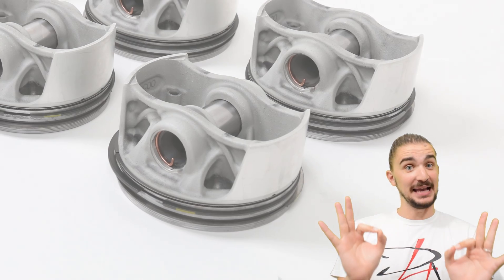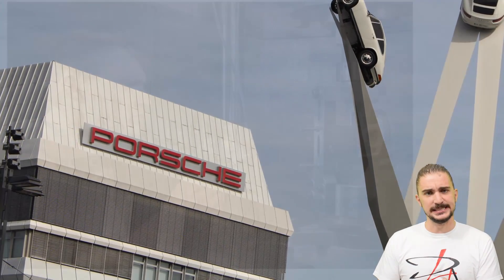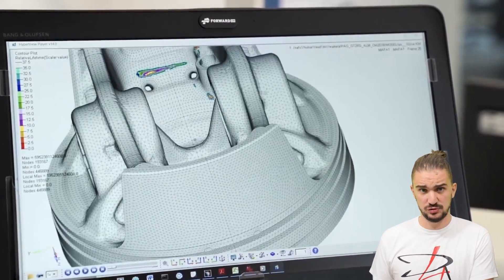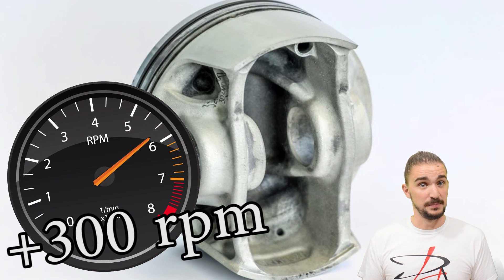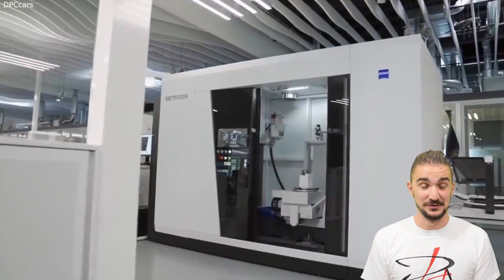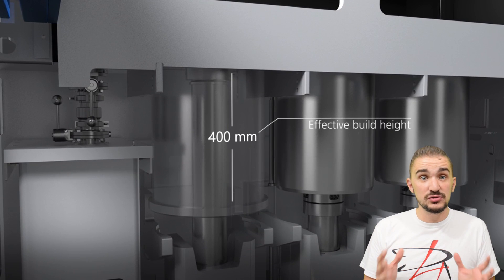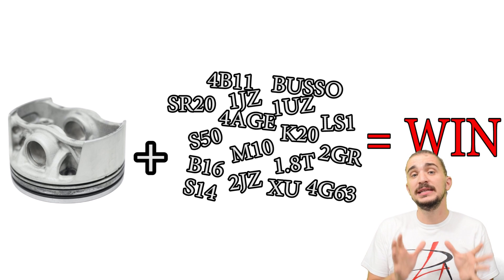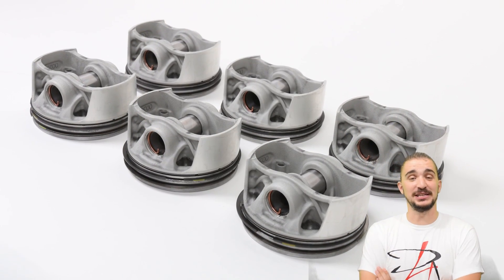PORSCHE'S Printed PISTONS - The Printed FUTURE of ENGINE INTERNALS?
What is up engine heads! Today we are going to be taking a look at a real milestone for engines. A set of 3d printed pistons that recently passed a pretty demanding endurance test in a very serious Porsche  engine.

Many people still think that 3D printing is years away from industrial use. But Porsche begs to differ and decided to demonstrate the industrial future of 3d printed automotive parts. Porsche has been 3d printing some stuff for a while now, but it's been stuff like parts of your seat. A piston has to survive extremely high combustion pressures and temperatures  all while going up and down thousands of times per minute and rapidly changing direction as it reaches the top and bottom of it's stroke.  This why 3d printed seat parts are cute, but 3d printed pistons are an entirely different ball game.
So Porsche gathered the cream of German engineering seriousness. Big names like Mahle, Trumpf and Carl Zeiss. Together with Porsche they tackled the challenge of designing, manufacturing and testing a set of 3d printed pistons for the fastest 911, the GT2 RS. When it comes to Porsche it doesn't get much better and much faster than this car. So if a set of 3d printed pistons can survive in it's engine, it can likely survive pretty much everywhere else
The pistons underwent an endurance test which included 135 hours under full engine load and this is no small feat when you remember that the engine in the GT2 RS is a 3.8 liter twin turbo flat six whose full load produces 700 metric horsepower at 7000 rpm with the help of 1.55 bar of boost. (22psi)

Porsche claims that the pistons passed the test with flying colors and although they are not production ready yet and you likely won't seem them in large scale production Porsche cars just yet, the technology is here to stay and the test is proof that 3d printing has a very promising future in engine internals.

3d printing technology allows the pistons to have material only in areas which are subject to high forces and stresses which means the pistons can be made ligther. These pistons managed to get 30 additional horsepower out of an already very high strung engine. A very nice feature they have is an integrated oil cooling channel passing right underneath the piston crown. This is something that is simply impossible to make on a forged piston. And because the piston runs 20 degrees cooler thanks to this duct you also reduce the chance of knock which means you can further advance ignition timing. This coupled with lighter pistons also means you can rev the engine higher and voila, 30 more horsepower.

The pistons are created in a high-precision Trumpf TruPrint 5000 (I said 3000 and displayed 3000 machine footage in the video - this is a mistake) laser 3D printer that basically builds the parts 0.02 to 0.1 millimetre layer at a time by fusing  a fine metal powder with lasers. The material used for the pistons is a proprietary alloy called M1174+ this an alloy developed and provided by Mahle.

Before chucking these things into an engine Porsche really wanted to make sure they are absolutely up to spec so they got Carl Zeiss to to test and measure the pistons with light microscope inspection, electron microscope scanning, X-ray microscope and 3D scanning. I honestly don't know what's the difference between all of these technologies, but it's pretty obvious they really wanted to make sure that the pistons don't fail.

So we know that these pistons are 10% lighter and they have a nice oil cooling duct that helps them run 20 degrees cooler. But what about strength? Porsche doesn't give us any data here, they just say that they are "extremely strong" and " comparable to those of cast materials for production pistons". So this likely means that when it comes to things tensile strength and ductility, these printed pistons are likely weaker than a set of forged pistons, but that actually only matters when knock occurs. These pistons are likely more brittle than a set of forged ones, and would likely crack when exposed to knock sooner than a set of forged pistons. But that doesn't matter if knock never happens. The GT2 RS isn't running DIY mega-squirt, it's running state of the art engine management that makes sure knock doesn't actually happen.

It might seem contradictory but new technologies will allow us to squeeze out even more potential from the ancient engines we still love and tune today.

A special thank you to my patrons:
Daniel
Peter Della Flora
Daniel Morgan
William